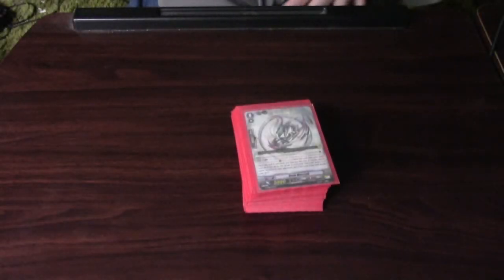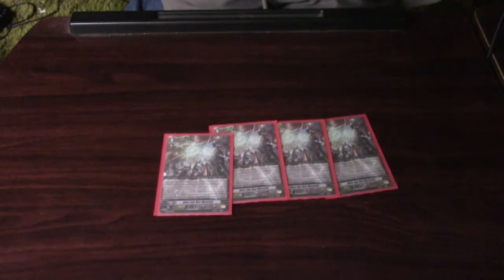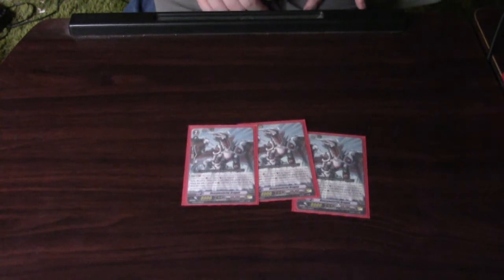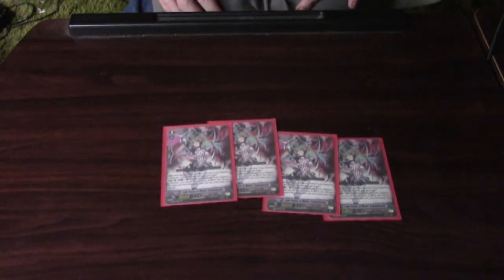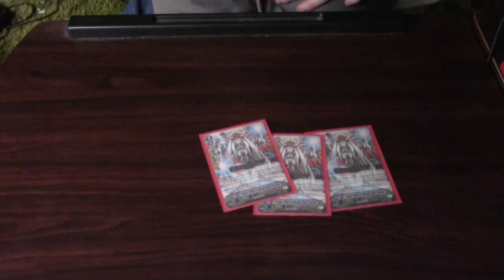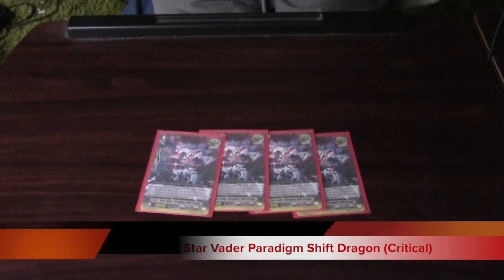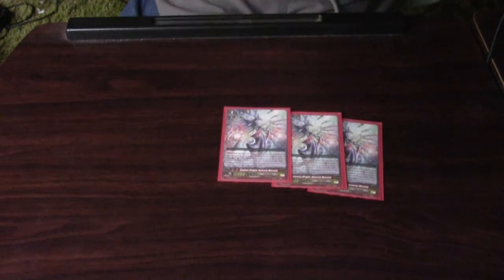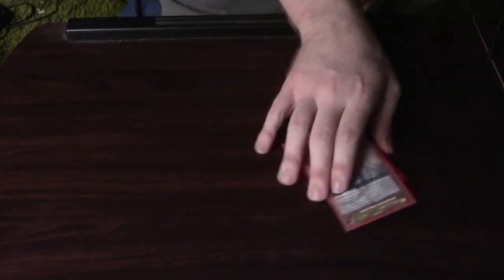Alter Ego Neo Messiah 2021 deck profile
Hello Everybody I just wanted to make a deck profile of my G Link joker Alter ego neo messiah deck to share with you all here! Now I don't plan on updating this deck any further but feel free to try out this deck list for yourself or tweak it to your liking! ^-^ I leave the deck list in the description below here so you can see how this deck is built. As always I hope you all have a wonderful day! =) everybody builds decks differently and that's OK.

Grade 3 x8
4x Alter Ego Neo messiah
4x Ideal Ego Messiah

Grade 2 x11
4x Myga Messiah
4x Lady Fencer of Matter Transmission(G Version)
3x Heavymatieral Dragon

Grade 1 x14
4x Destiny Dealer(stride fodder)
4x Prayer child of the steady state cosmo
4x Sacrifice Messiah
2x Globuel Dober

Grade 0 x17
4x Blink Messiah(Persona  G Critical)
4x Asteroid Wolf (G Critical)
4x Star Vader Paradigm Shift Dragon (G Critical)
4x Light that Lights up Demise Carina (G Heal)
1x Neon Messiah (G Version)

Stride zone x16
4x Genesis Dragon Amnesty Messiah (Stride)
4x Genesis Dragon Flageolet Messiah(Stride)
2x Genesis Dragon Basaltis Messiah(Stride)
1x Genesis Dragon Excelics Messiah(Stride)
1x Harmonics Neo Messiah(Stride)
1x Light that seals the Tear Lady Healer(G Guardian)
1x Darkness that Lights up Demis, Lacus Carina (G Guardian)
2x Death Star-Vader Demon Maxwell(G Guardian)